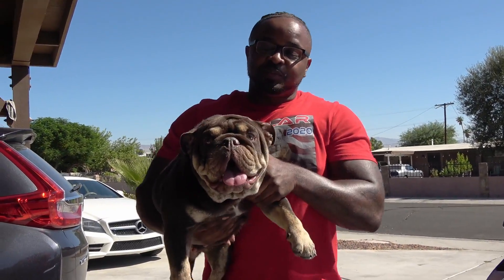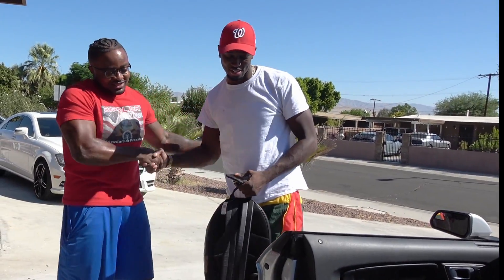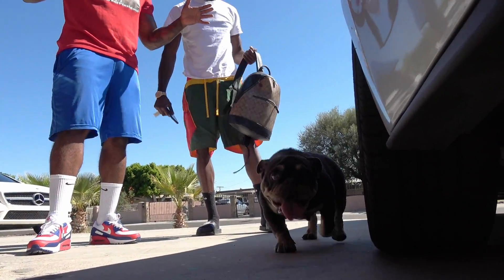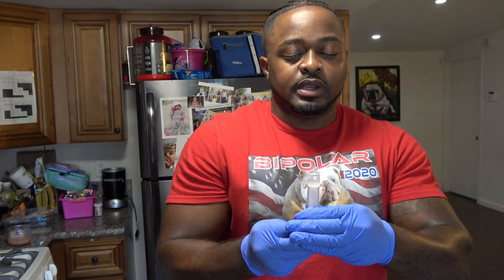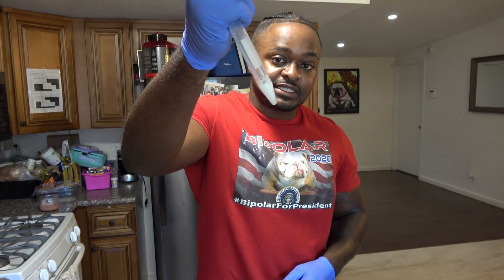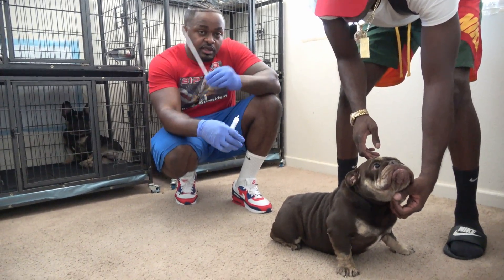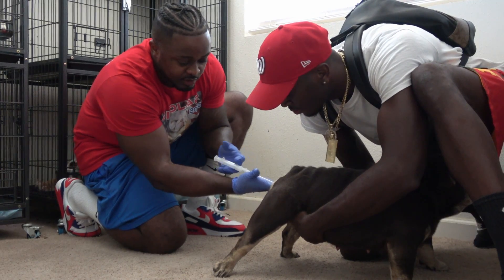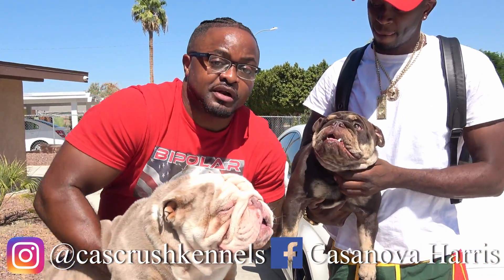Artificial Insemination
Yo what up Youtube! Check me out as I show you how to do an artificial insemination. I'll collect Bipolar semen and show you how the swimmers look. Peep my boy Melo just landed from Atlanta to get that Bipolar juice.